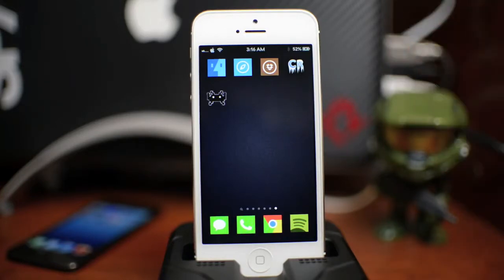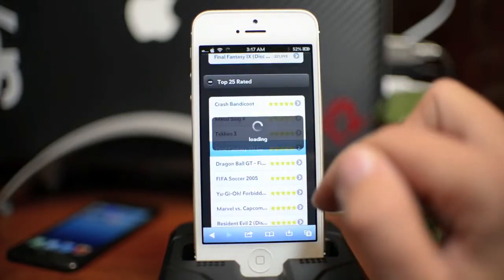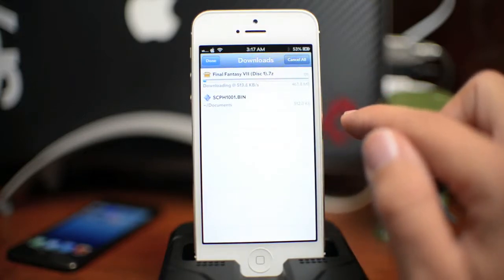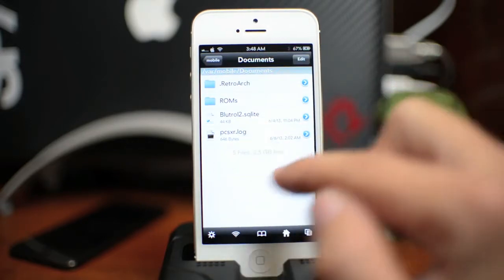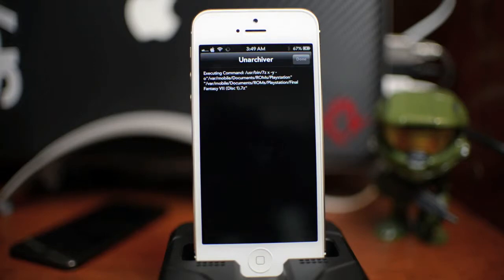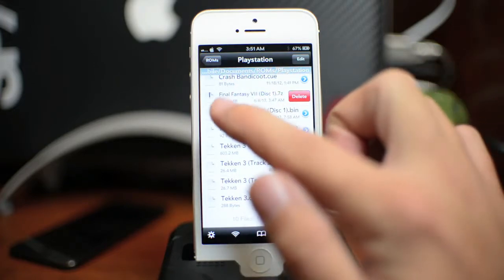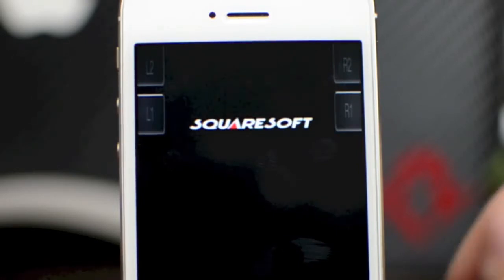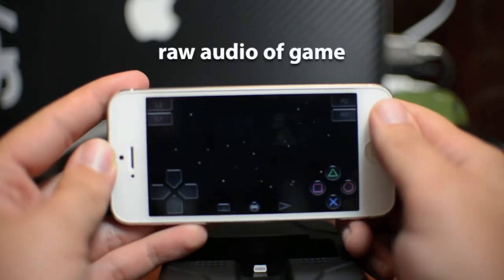RetroArch Playstation On iPhone iPod Touch & iPad Ep 4 Installing ISOs Games And Gameplay